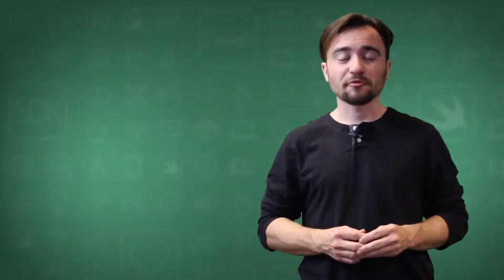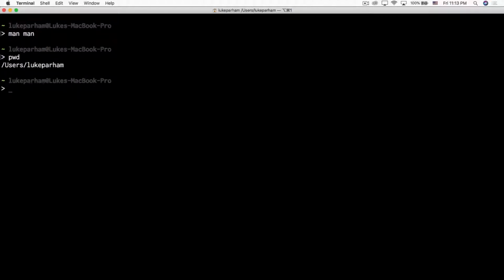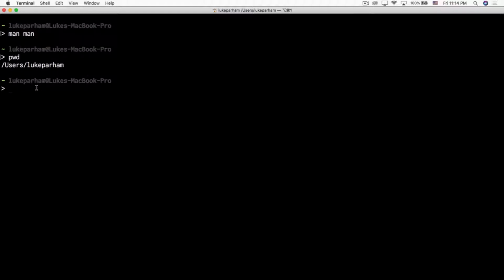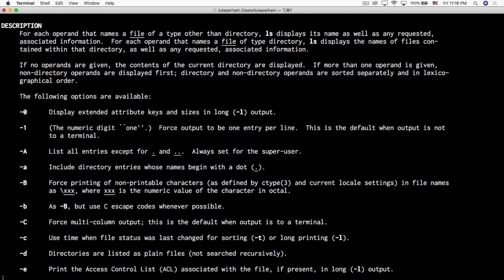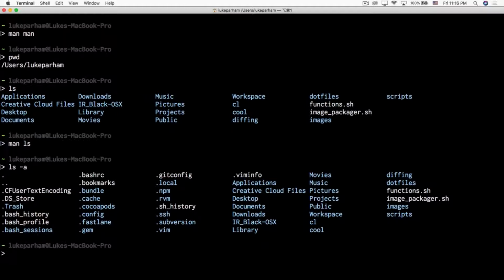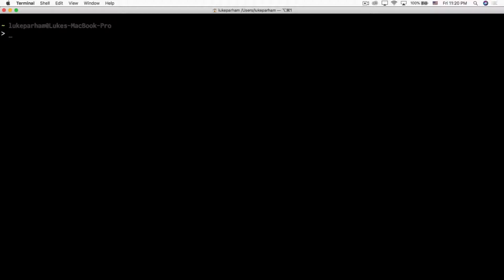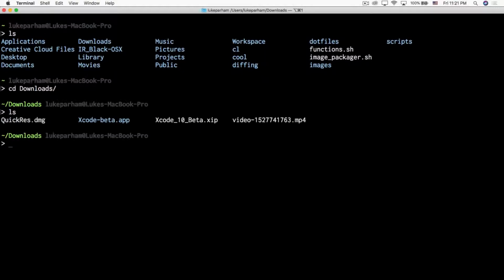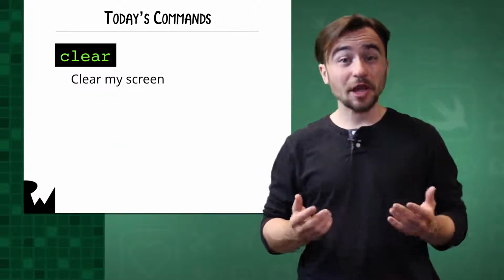1 03 Navigation